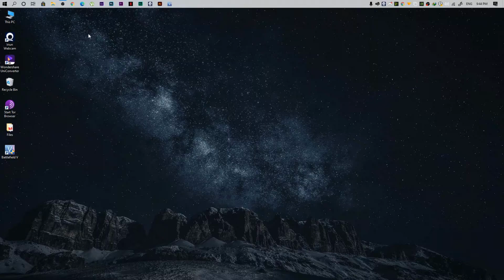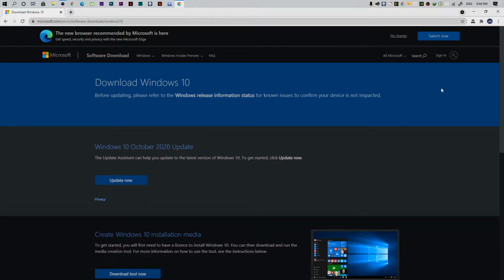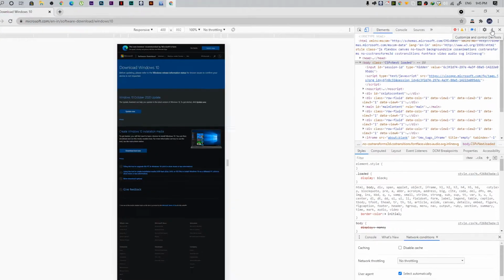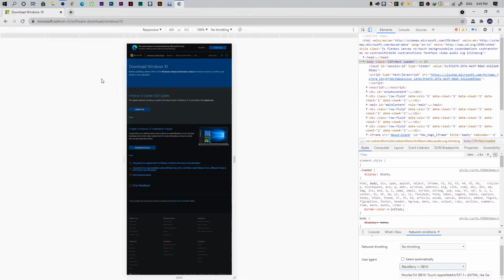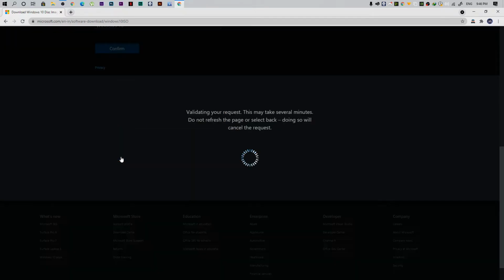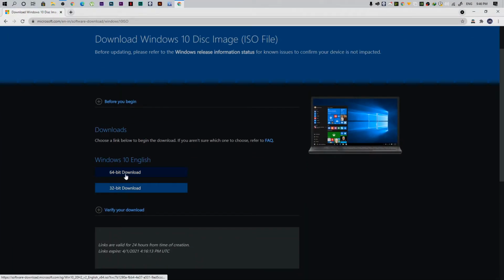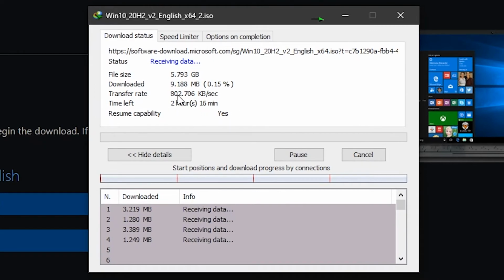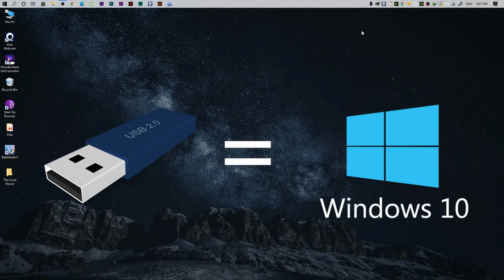How To Download Windows 10 ISO File | Direct Download | 2021 100% Official | Technical ARS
This video gives you an idea of how to get Official Windows 10 Iso Disc Image From Microsoft Website For Free With Direct Download Using IDM.